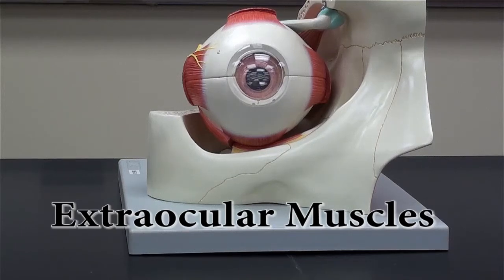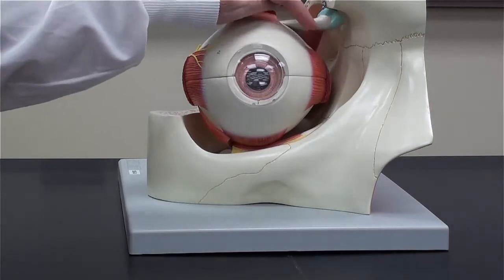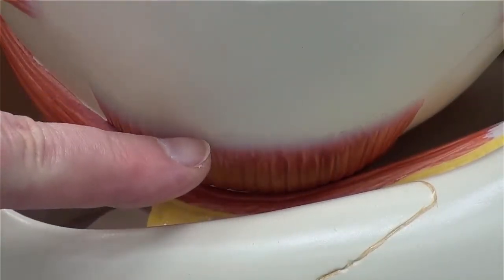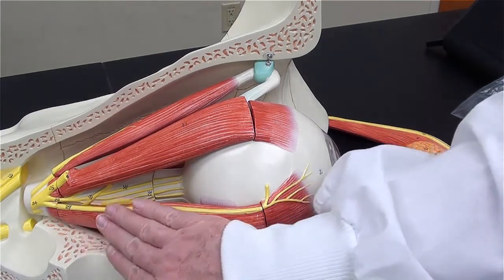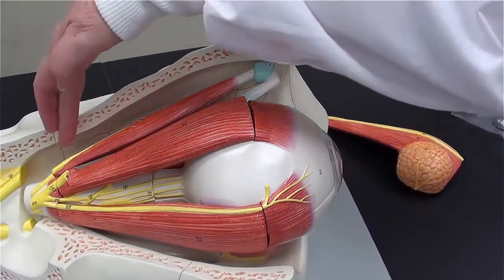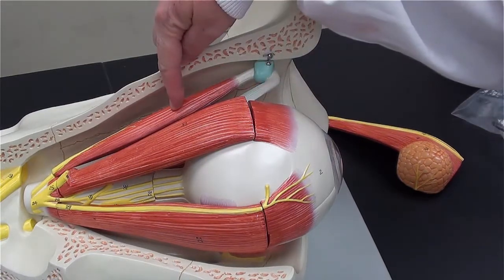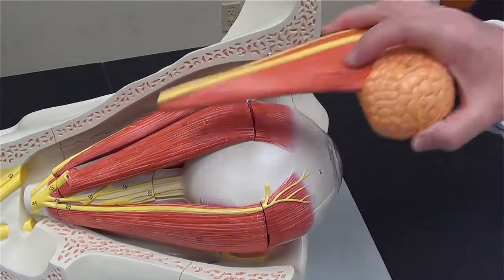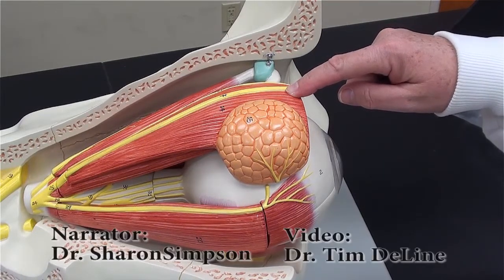Extraocular eye muscles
Eye muscles as seen on the anterior and lateral views.